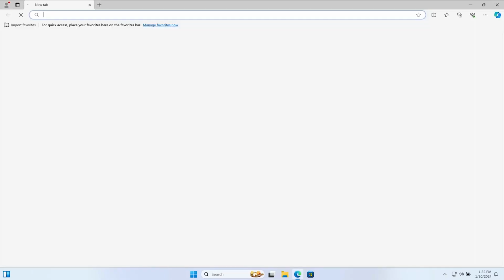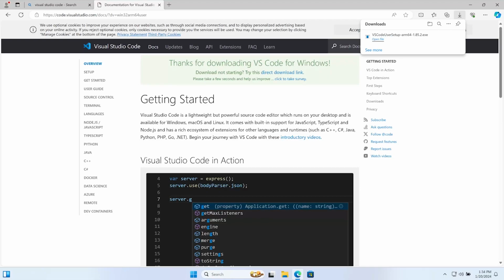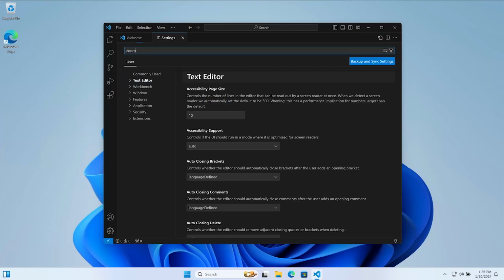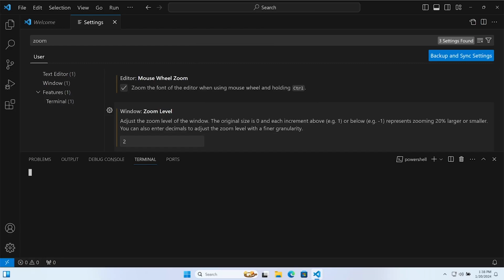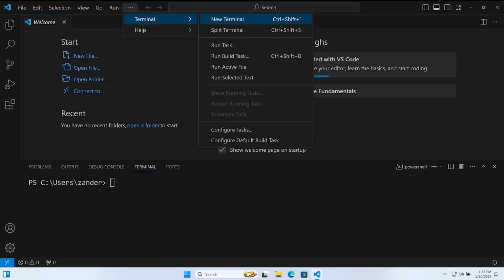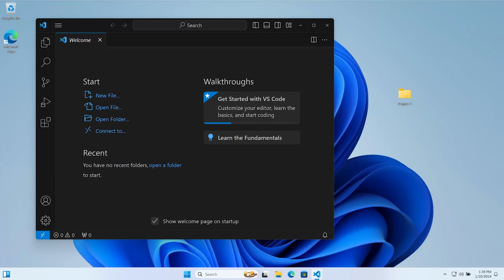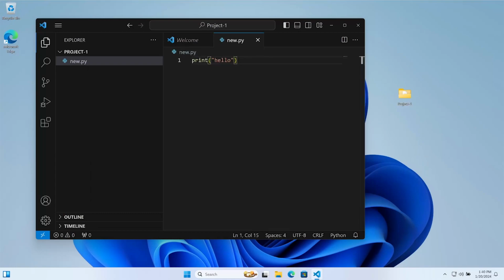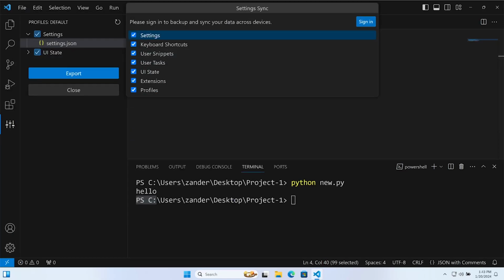First steps Visual Studio Code Windows | Python Setup Guides 2024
** Ready to dive into Python but feeling lost in the world of code editors?** Say goodbye to frustration and hello to mastering Visual Studio Code on Windows, your gateway to Python coding greatness!

 This ultimate beginner's guide will equip you with everything you need to set up Visual Studio Code for seamless Python development on Windows, no matter your experience level.

 In this jam-packed video, you'll learn:

Downloading and installing Visual Studio Code like a pro (it's easier than you think!)
Configuring VS Code for your perfect Python development environment (say goodbye to default settings!)
Installing Python on Windows like a boss (we'll show you the fastest and easiest way!)
Connecting VS Code and Python (make them best friends forever!)
Writing and running your first Python script (from "Hello, world!" to conquering real-world projects!)
Bonus tips and tricks to unlock the full potential of VS Code and Python
 By the end of this video, you'll be:

Coding Python with confidence on your Windows machine (say goodbye to installation woes!)
Ready to explore the power of VS Code and Python (your coding future starts here!)
Equipped with the skills to tackle your first Python projects (get ready to build something awesome!)
 No prior coding experience needed! We'll break everything down into simple steps with clear explanations, ensuring you understand every click and every line of code.